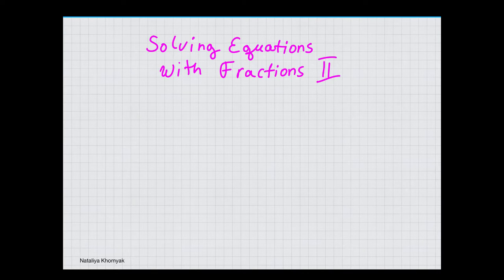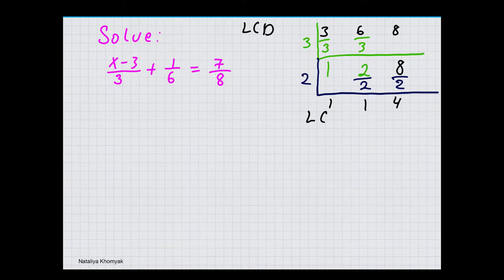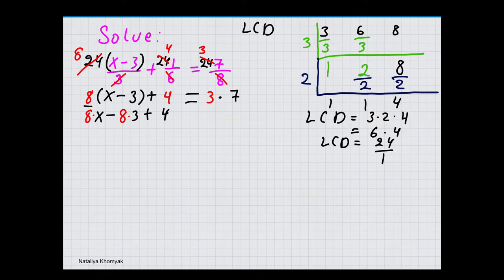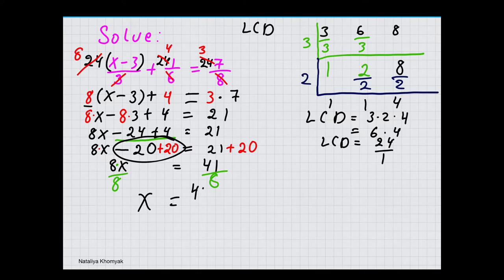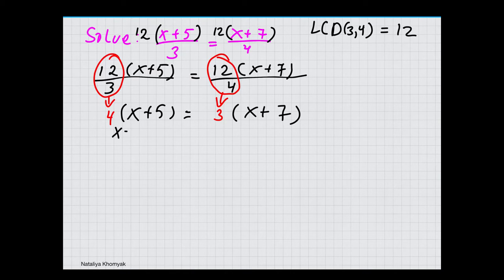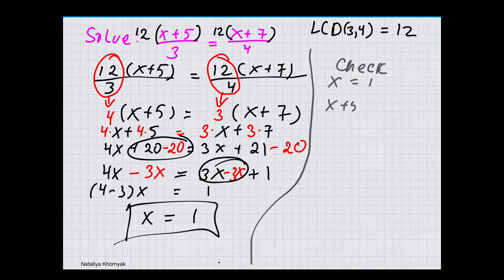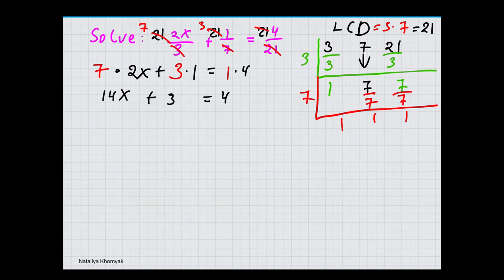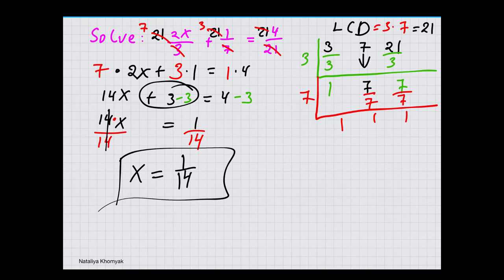Solving Equations with fractions II